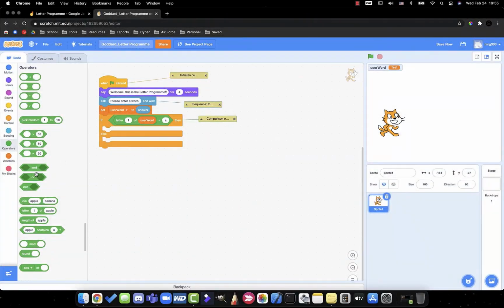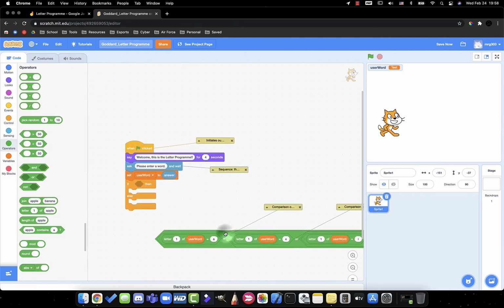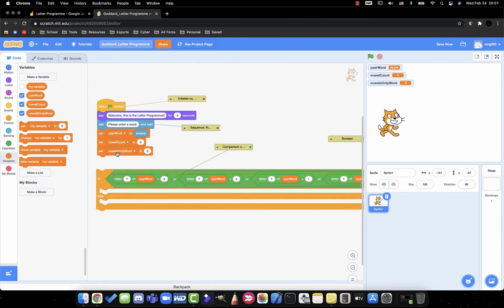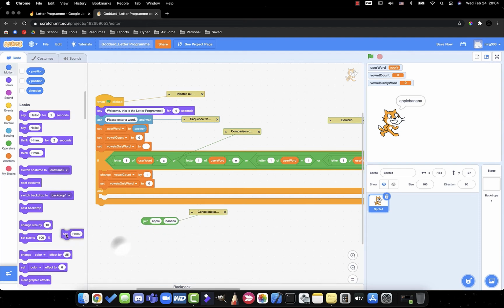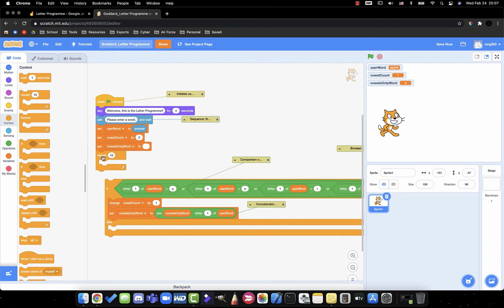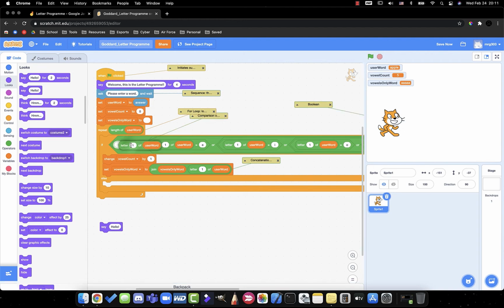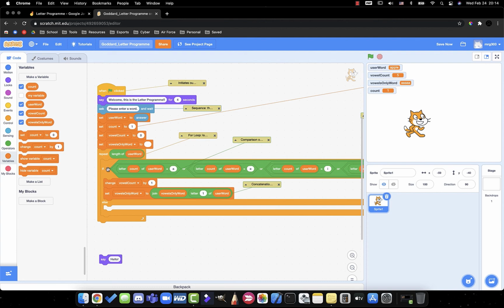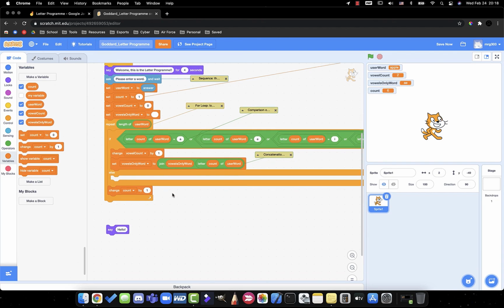Letter Programme: Part 2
Part two of the tutorial showing how to create a search algorithm in Scratch. We will find the vowels and consonants in a word and print out the results.